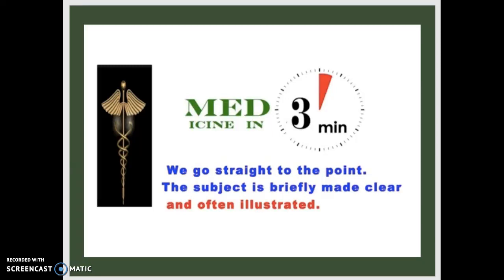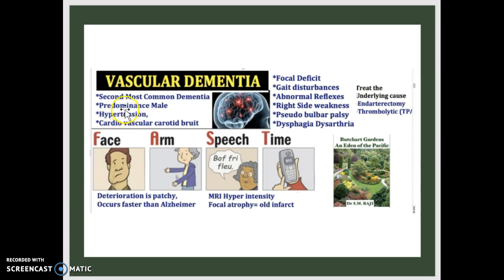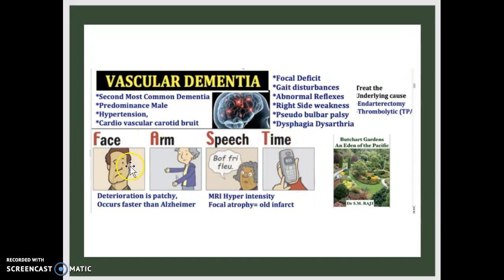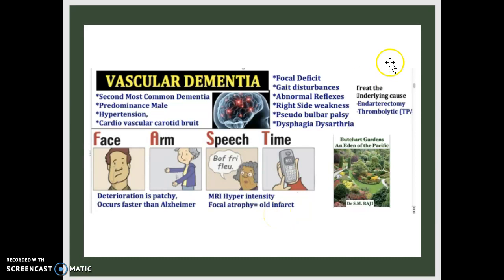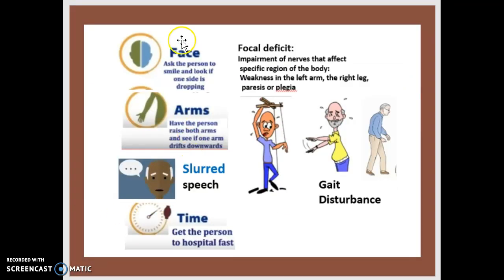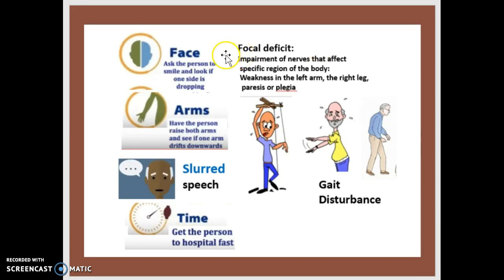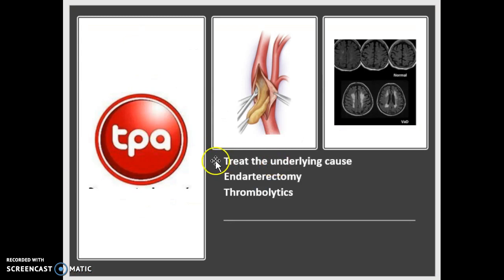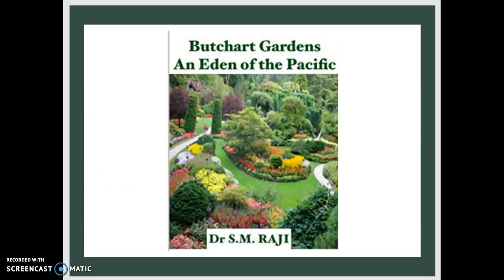3-Minute Vascular Dementia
What is vascular dementia? What are the symptoms of vascular dementia? How many stages in vascular dementia? What causes vascular dementia? How to make the diagnosis of vascular dementia?  How to differentiate vascular dementia from Alzheimer? Which link between alcohol and vascular dementia? How we treat vascular dementia? Which drugs are more efficient? How vascular dementia affects hearing? Is there any focal deficit in vascular dementia? How to distinguish dementia from delirium? Which cure is more efficient? All these questions are answered in about 3 minutes